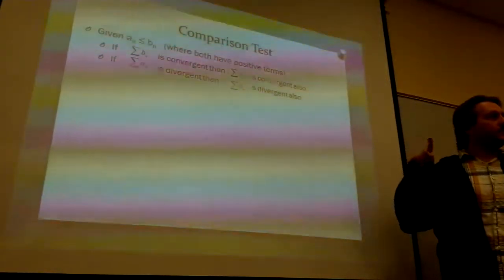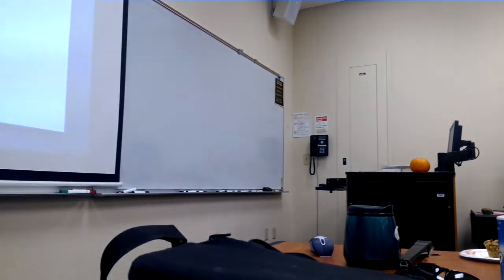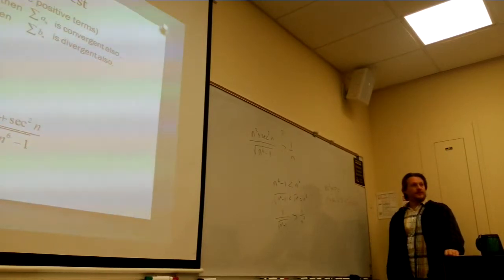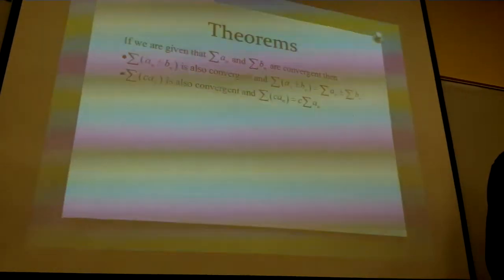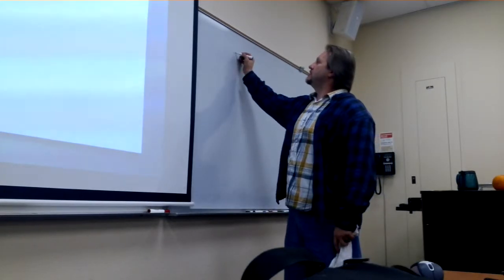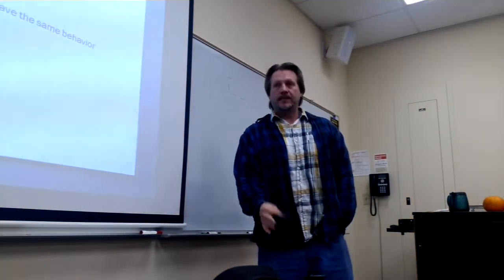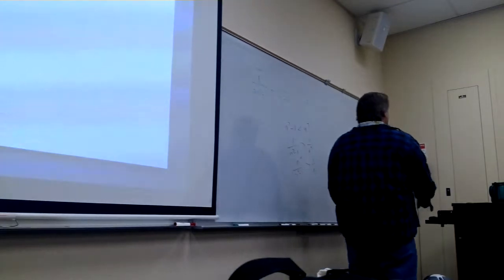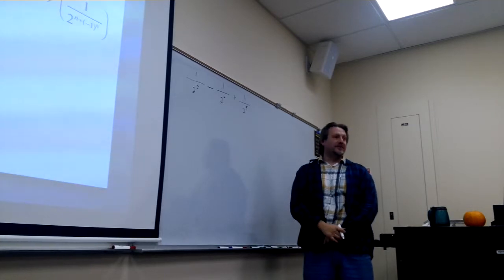chuck series part 1